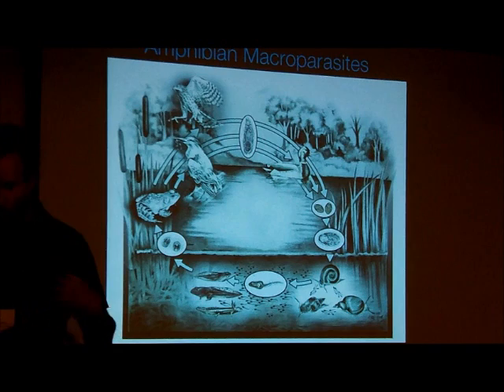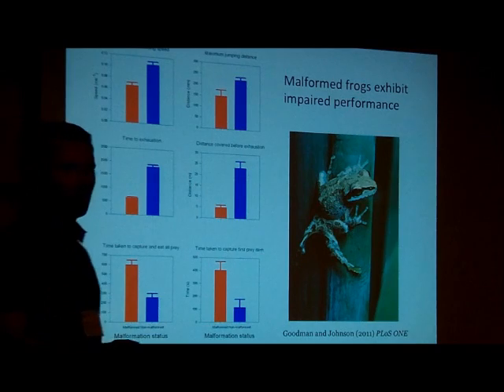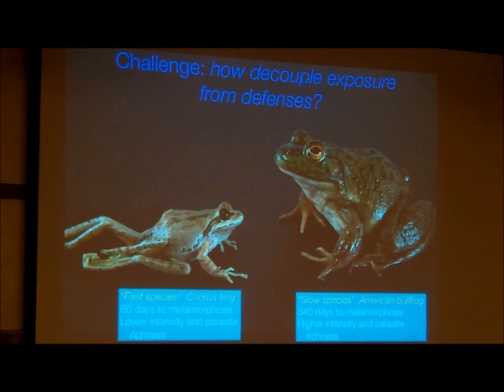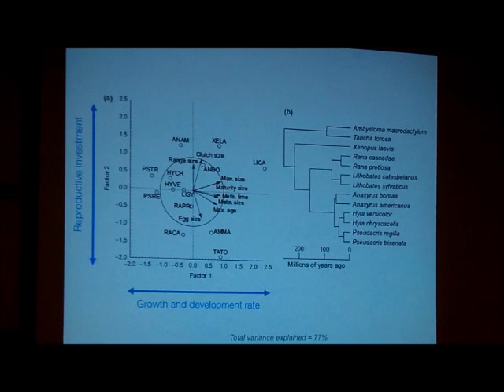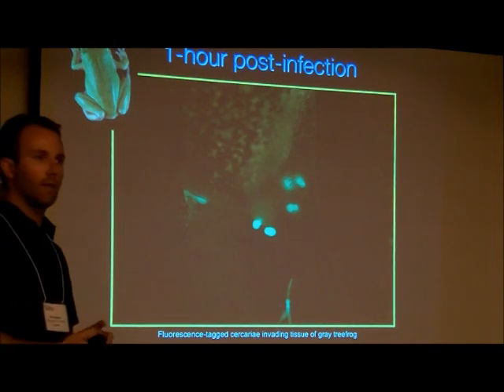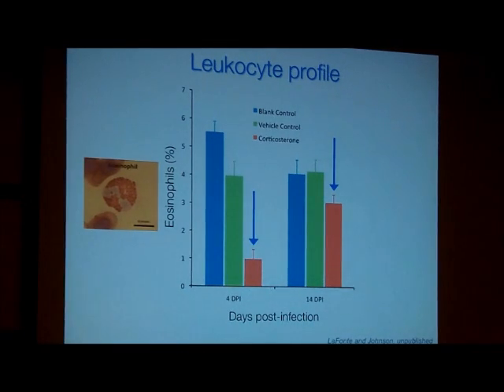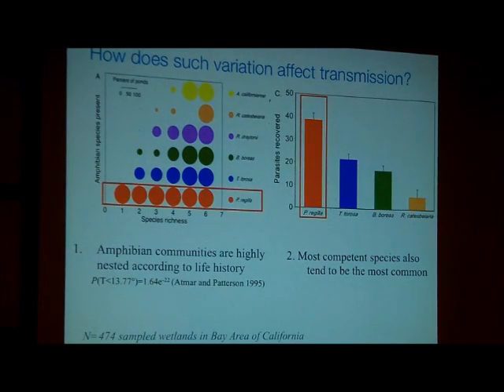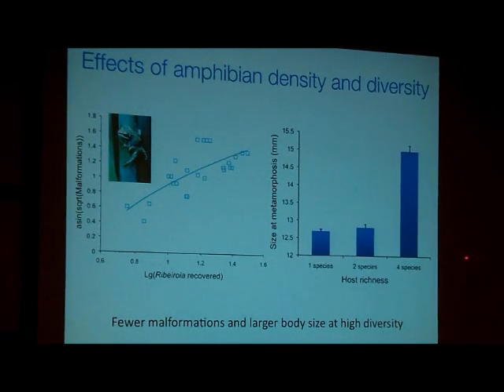2012 RCNE Johnson 1